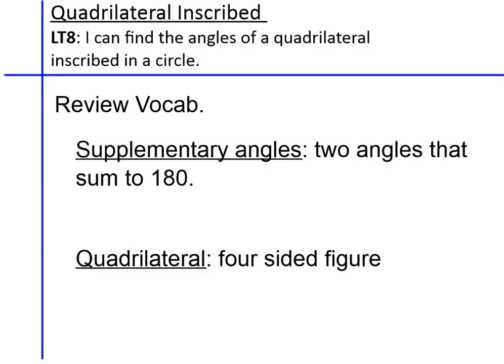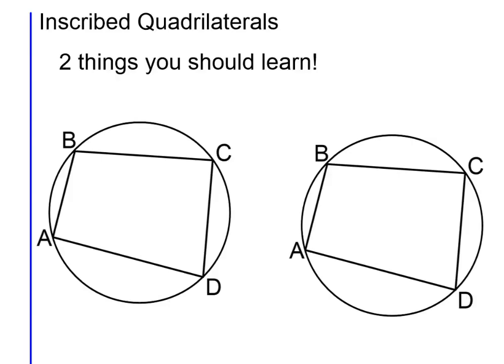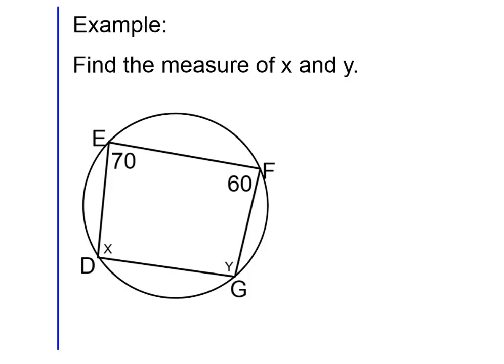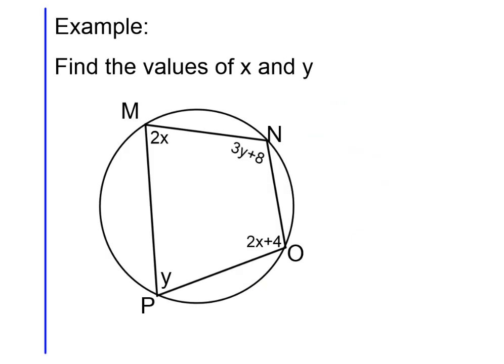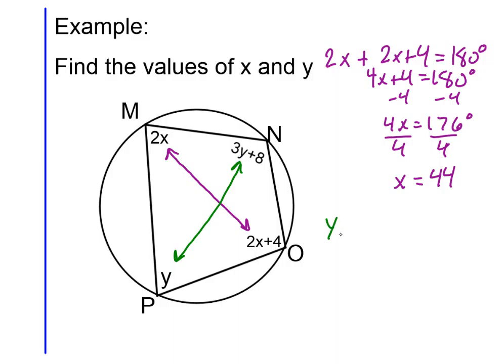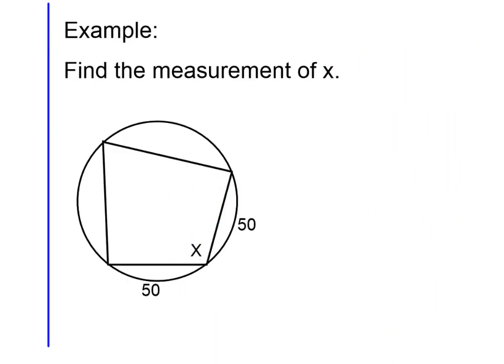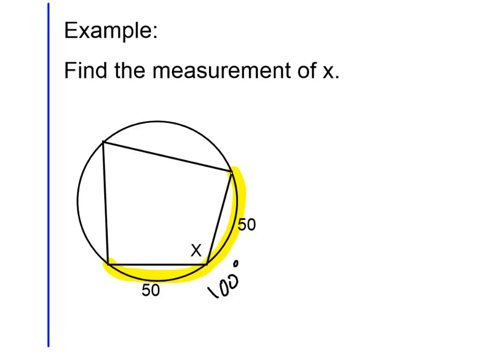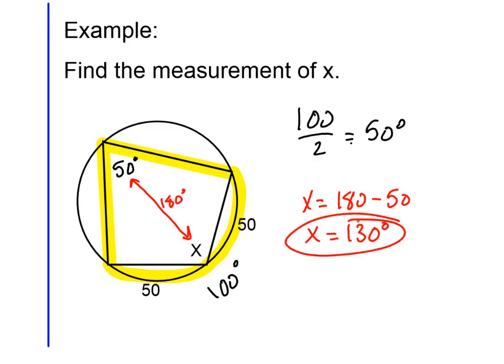LT8 Inscribed Quadrilaterals